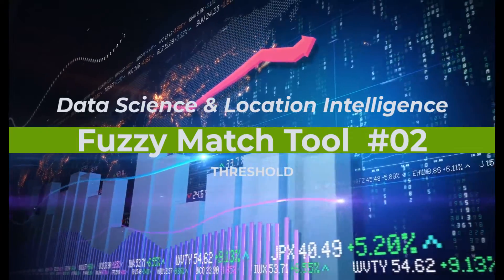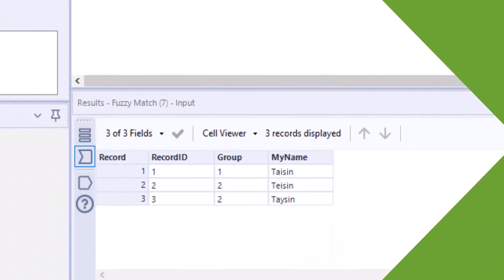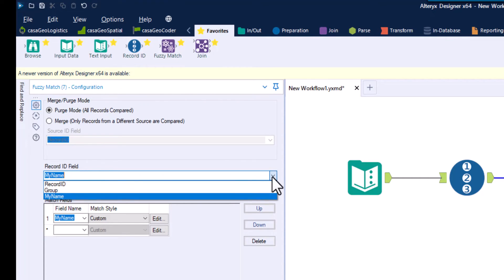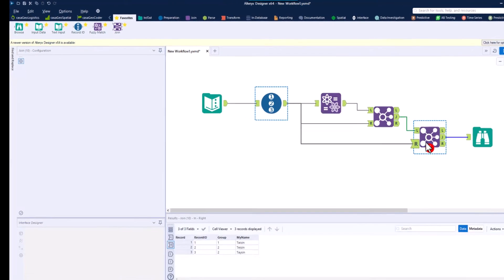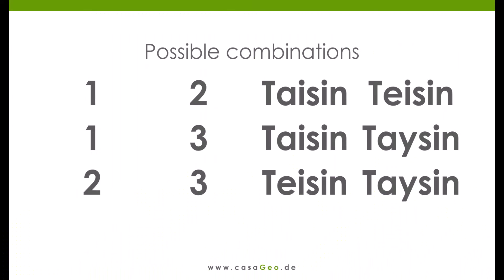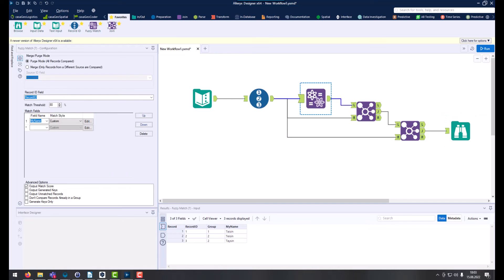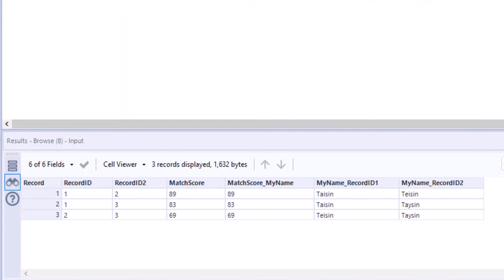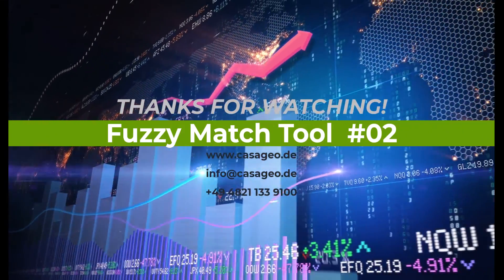Fuzzy Match Tool - #02 Threshold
In this part, we show how you can control  in the Fuzzy Match Tool of Alteryx what data is displayed via the threshold value.